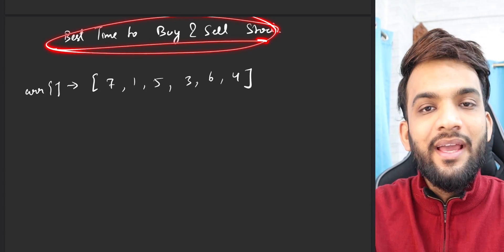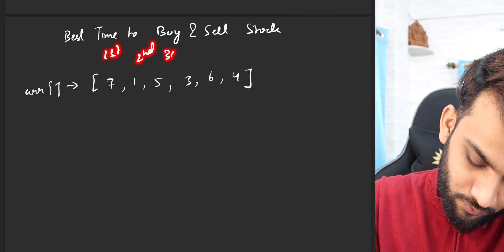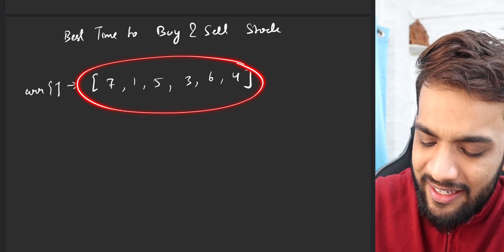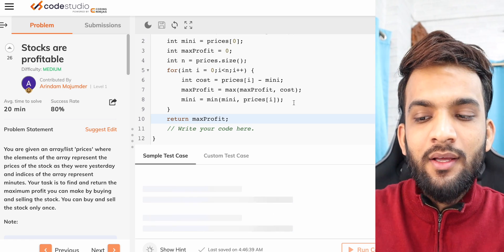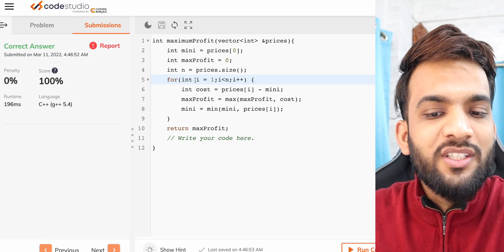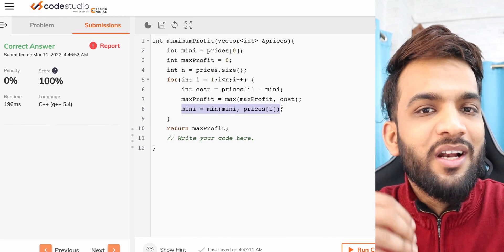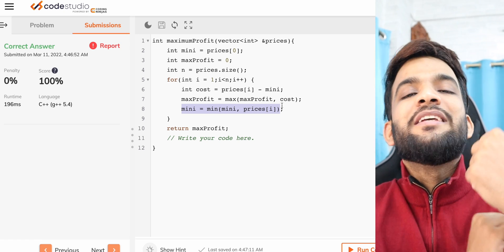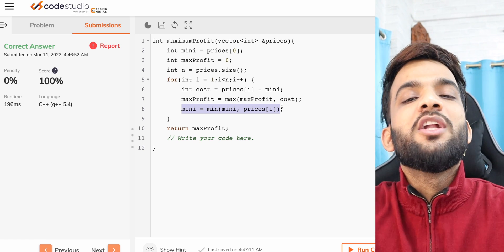DP 35. Best Time to Buy and Sell Stock | DP on Stocks 🔥